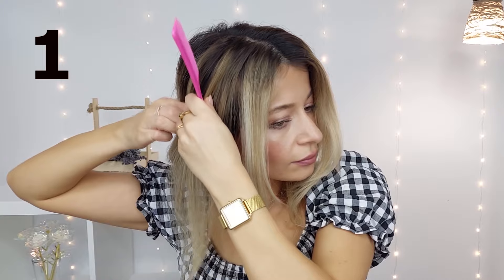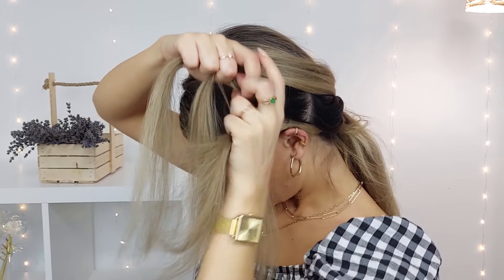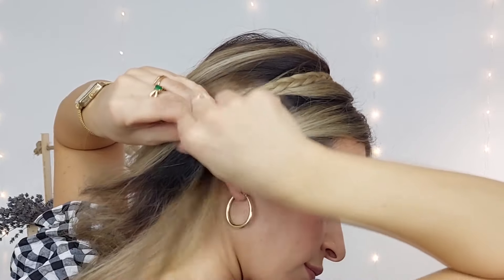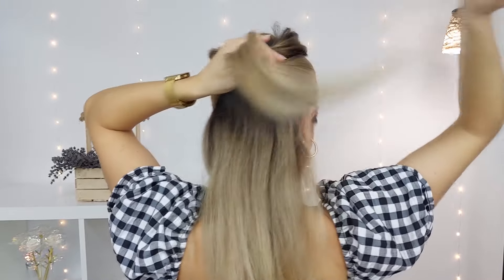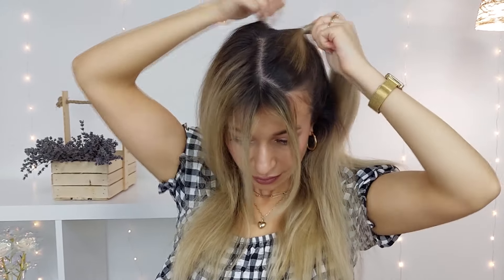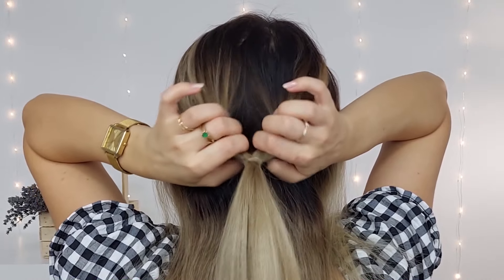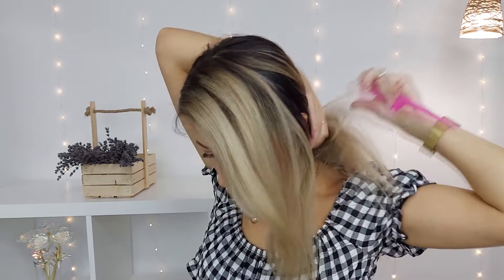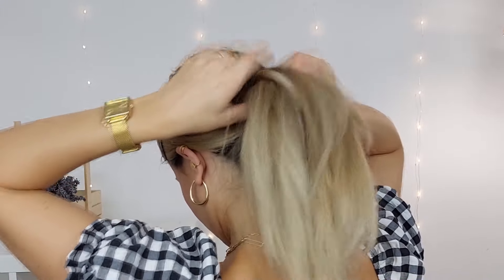5 EASY HEATLESS BACK TO SCHOOL HAIRSTYLES 🖊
5 EASY HEATLESS BACK TO SCHOOL HAIRSTYLES  🖊
Hi, Loves!!!🌞
In this video I show you how to create 5 easy heatless back to school hairstyles. These hairstyles are so easy to achieve, takes less then 2 minute to make and are perfect  for those with long or medium hair and some of them can work on short hair as well!

Good luck!❤